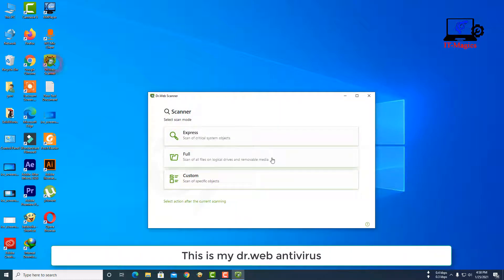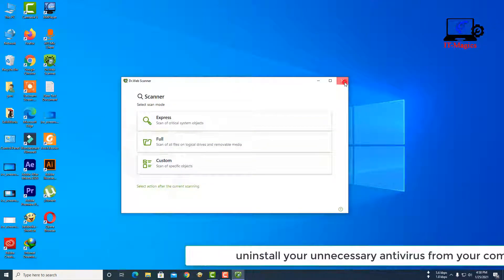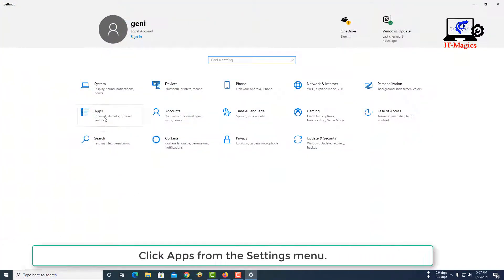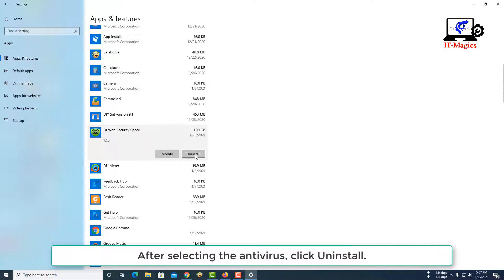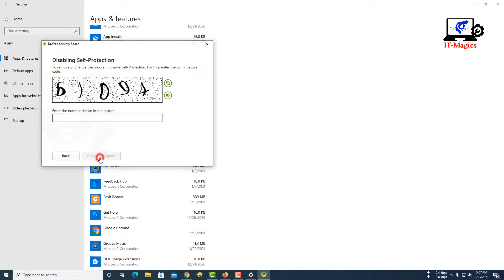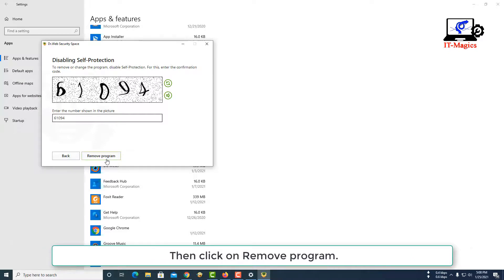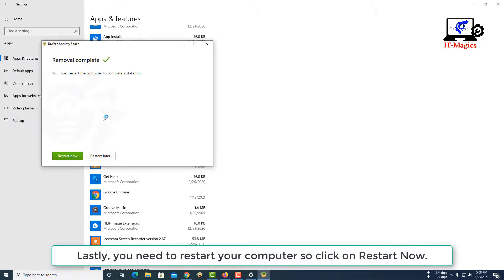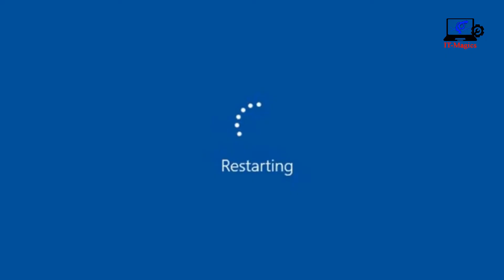How to uninstall dr web antivirus from pc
This is my dr.web antivirus. If more than one antivirus is installed on a computer, the performance of the computer becomes very slow. For this reason, uninstall your unnecessary antivirus from your computer. In this video, I will show you how to uninstall Dr.web Antivirus. Click the Windows Start icon to uninstall the dr.web antivirus then go to Settings. Click Apps from the Settings menu. Select the dr.web antivirus from the apps list. After selecting the antivirus, click Uninstall. After selecting all the items in this list, click Next. Write the numbers in this box in the box below. Then click on Remove program. Lastly, you need to restart your computer so click on Restart Now. Your problem will be solved after the computer is restarted.